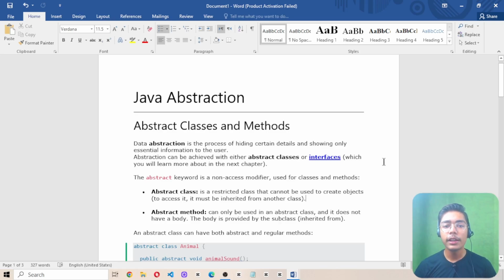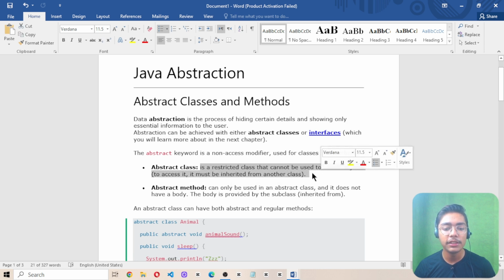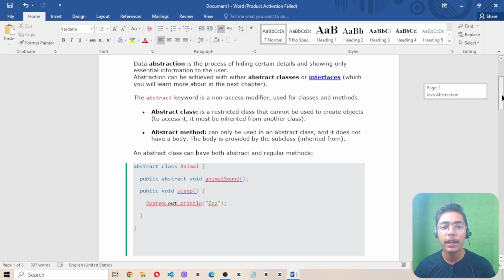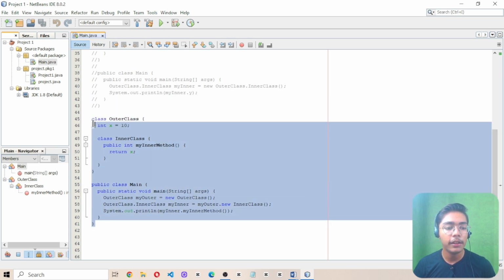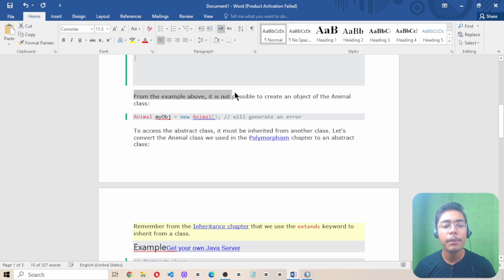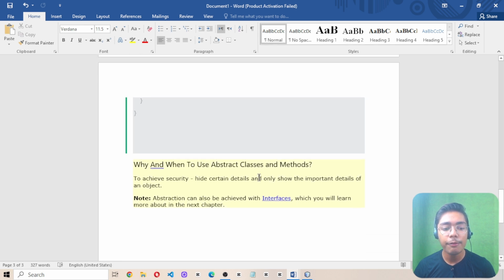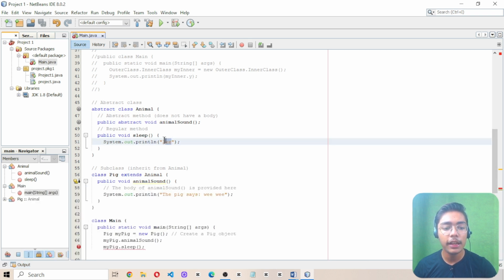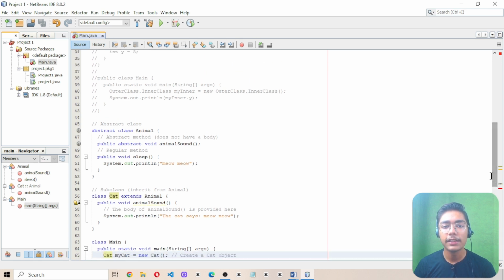Abstraction In Java | Java Full Course From Scratch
This video is about Abstraction In Java | Java Full Course From Scratch

 / inshalbaig

Suggested Courses:
❤️ Complete Clones